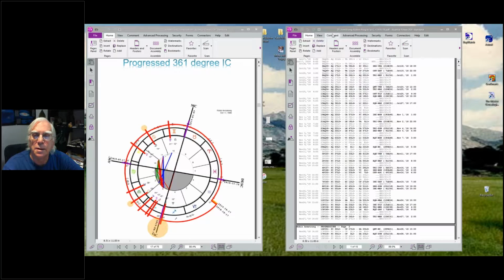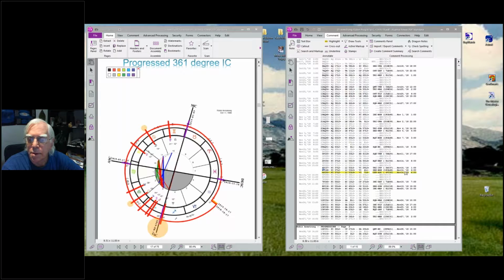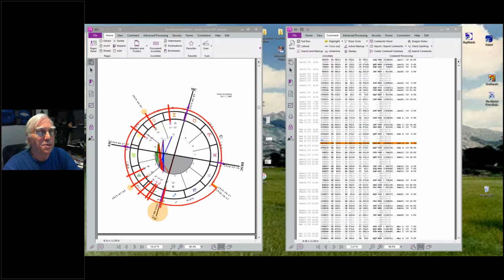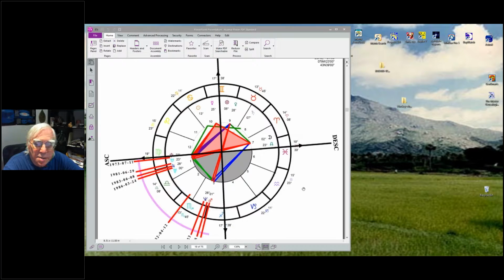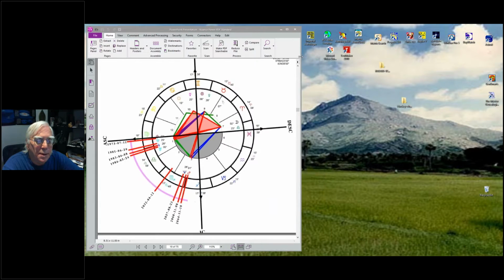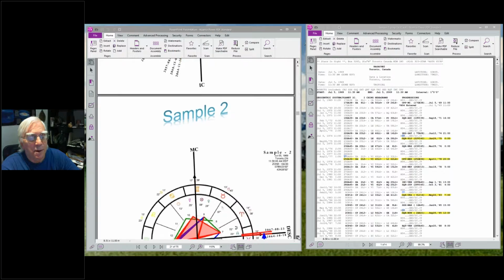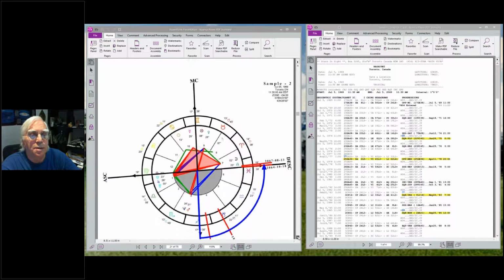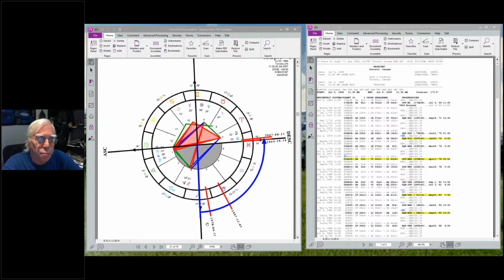RASA09 12 Progressions Angles part 05 of 13